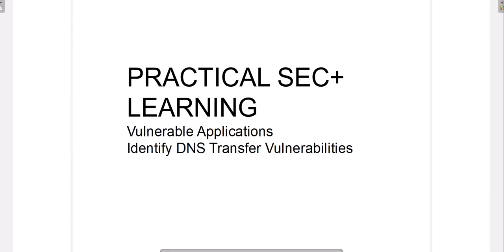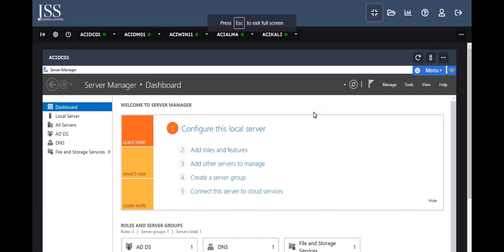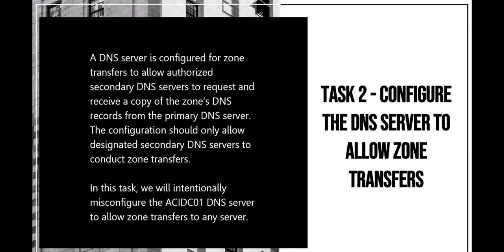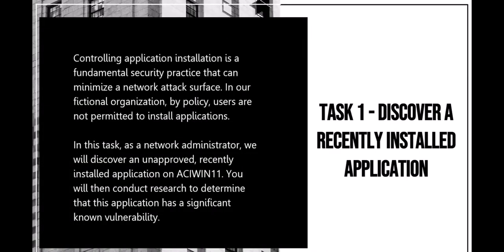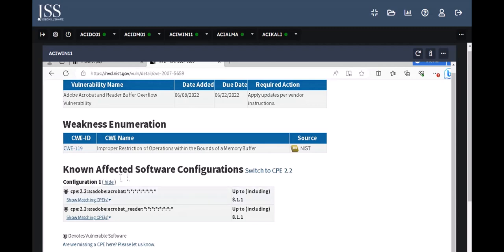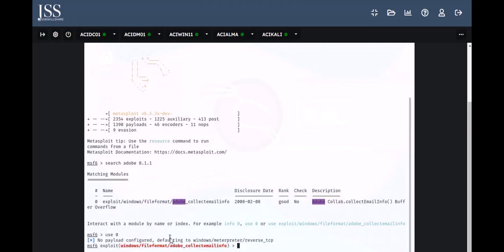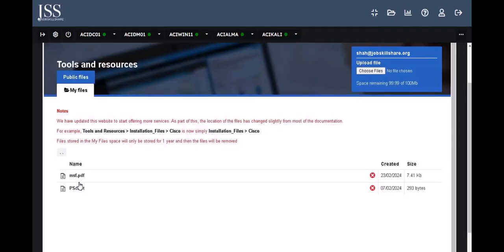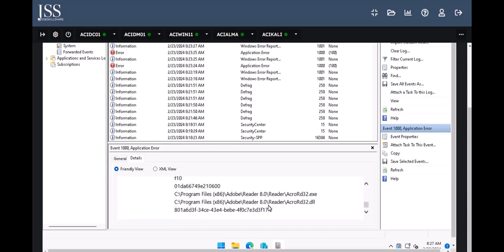Vulnerable Applications and DNS Transfer Vulnerabilities in Jr. Cyber Security Roadmap Course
In this video, we will cover vulnerable applications and DNS transfer vulnerabilities in our Jr. Cyber Security Roadmap course 'Security+ 701 Part 2'. This video will also help members understand how practical JSS Cyber Security courses are by using real systems, and our trainers making videos for lab tasks to make it easy for members to learn practical skills.